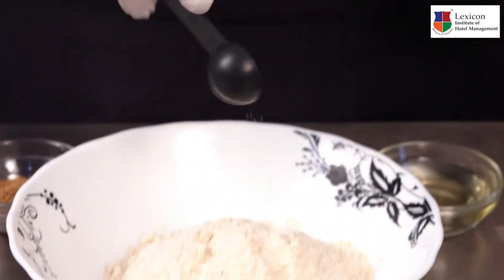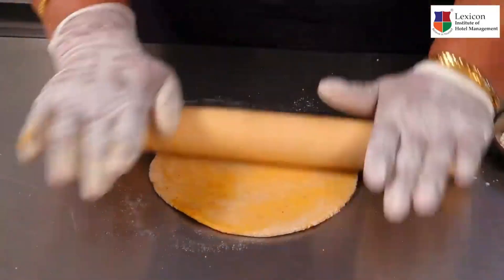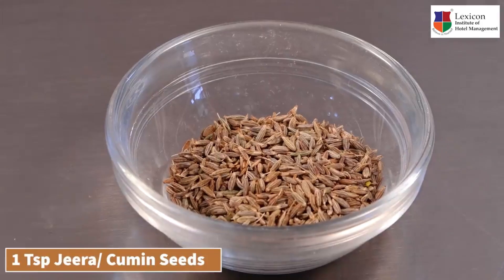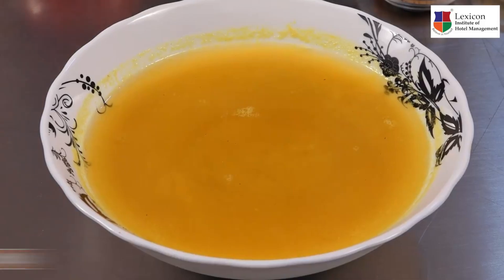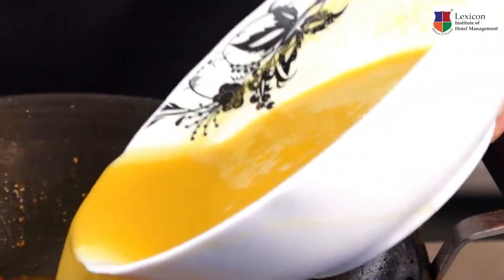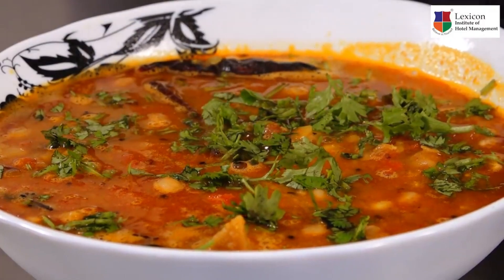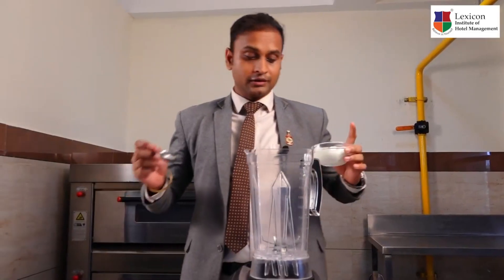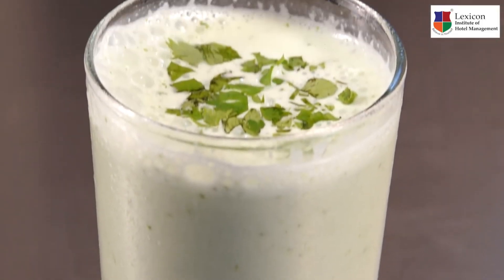Dal Dhokli and Chas with Rachana Maam Parag Sir